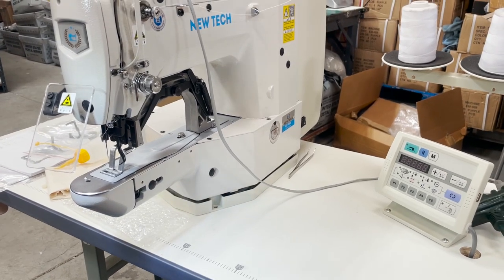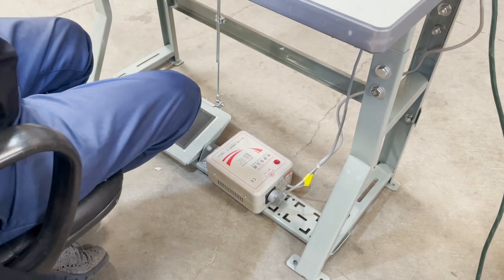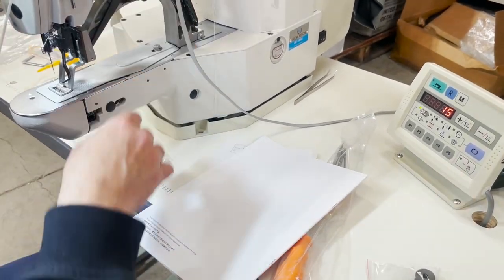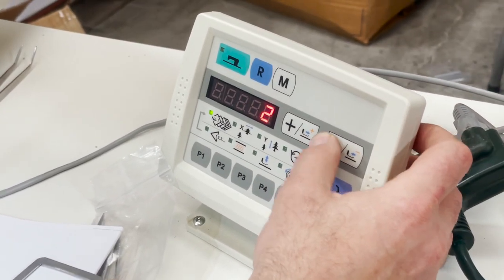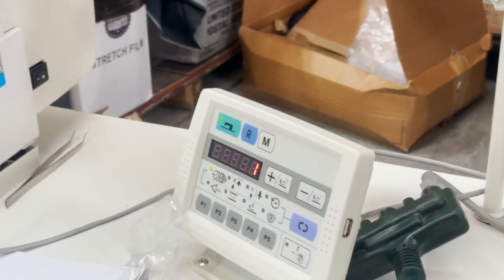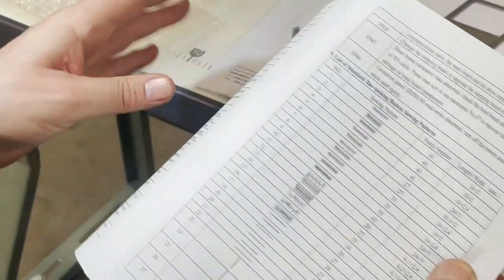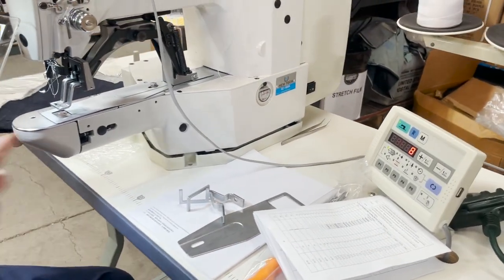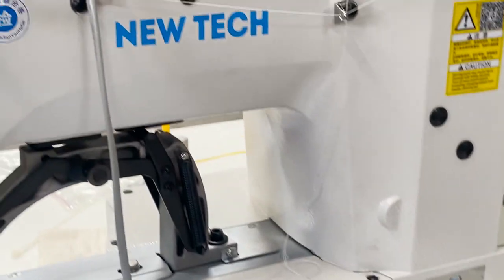Product Showcase - New-Tech GC-1900A Bartacking Industrial Machine - Goldstartool.com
In today's video, David showcases the New-Tech GC-1900A Computer Controlled Highspeed Bartacking Industrial Machine With Servo Motor and Table, discussing the various items it comes with, the included documentation, and performs a practical demonstration.